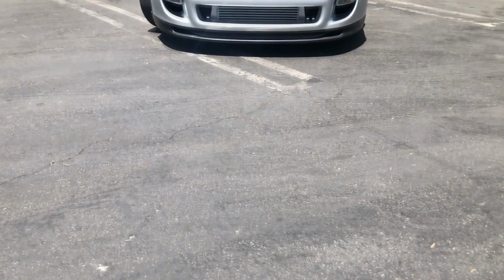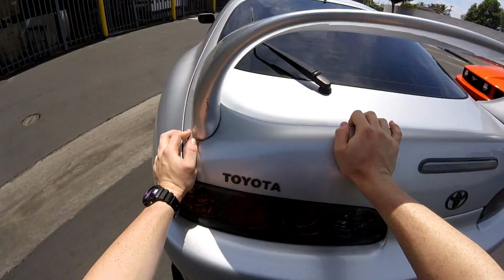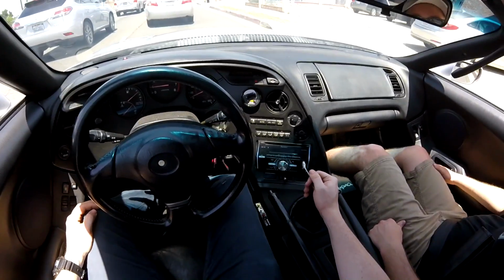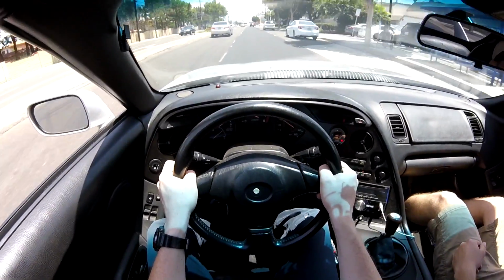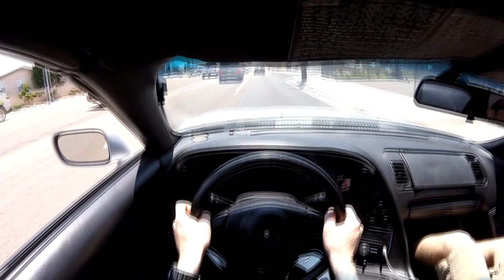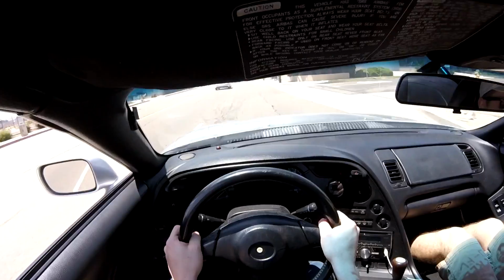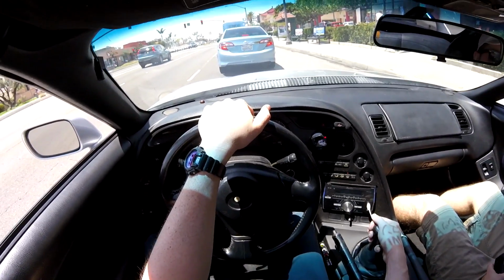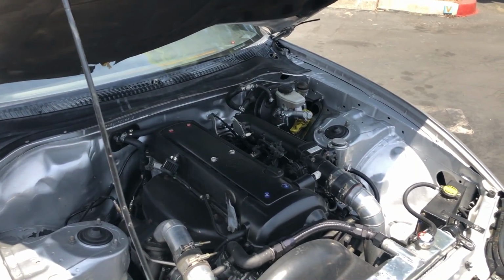Muscle Car Fanboy Drives SUPRA For First Time!!! (Car Review)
New series i will be doing on the side of my other work.  I will be reviewing pretty much any car i get my hand on.  I am the pioneer for car reviews, no one has ever in the time of the universe done anything remotely similar to this.  I even invented the word "review."  All jokes aside i will be giving my thought about the cars i review, enjoy.